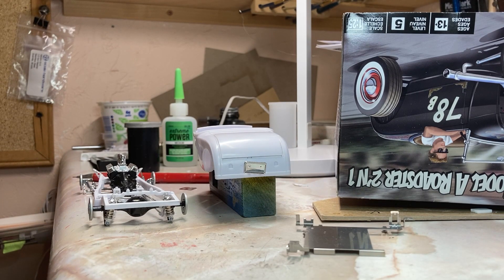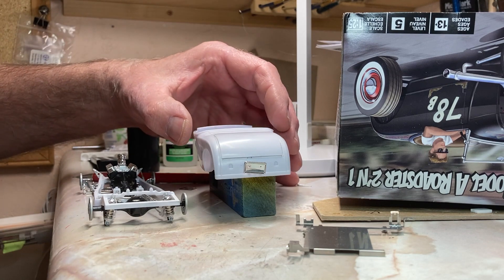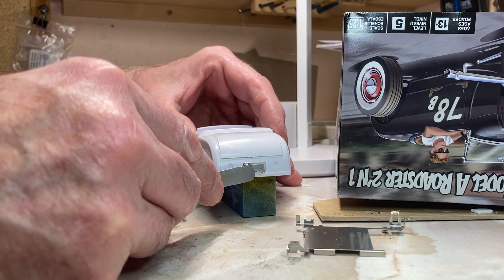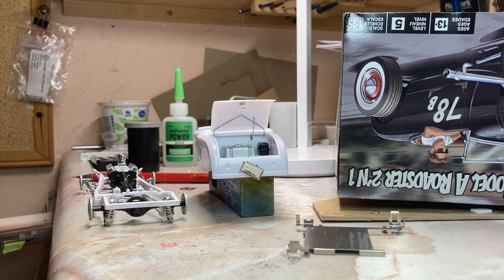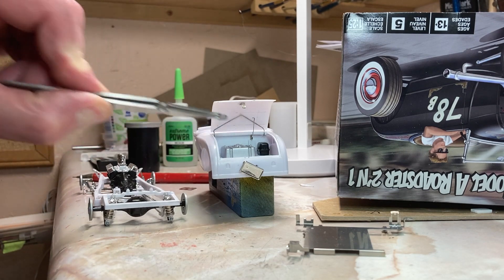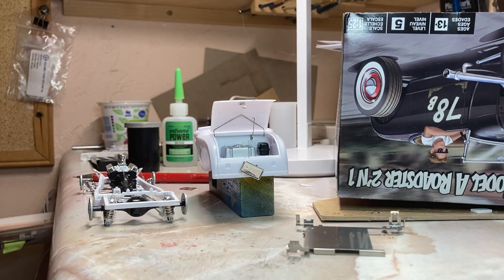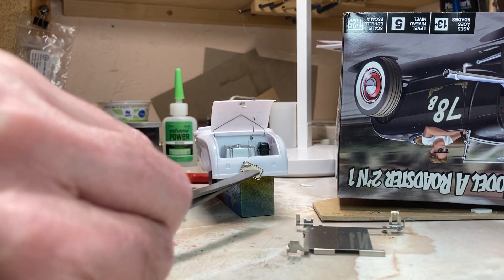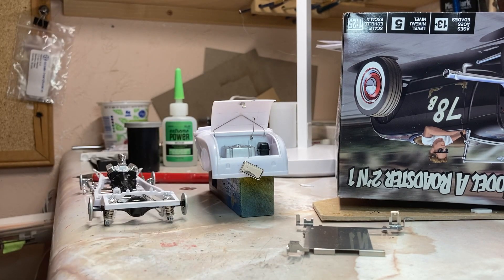Opening trunk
Model kit has a fuel tank and battery in the trunk, but the lid did not open!  Cut out the lid, and made it operable, don't need a prop rod.